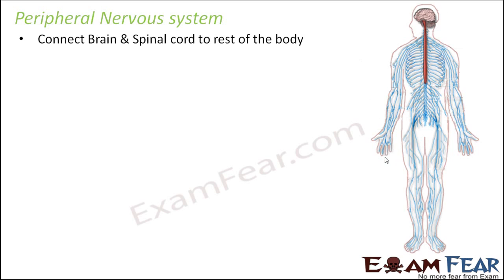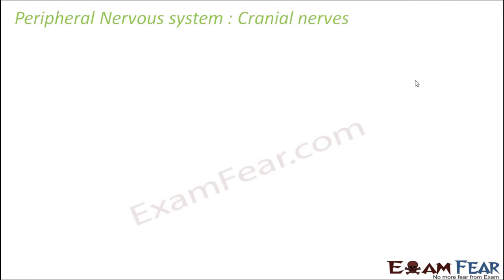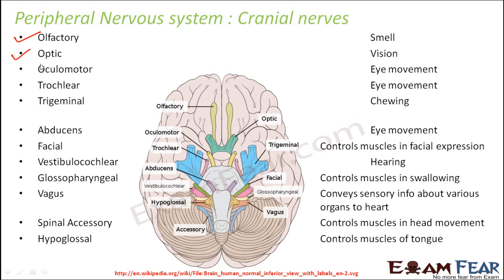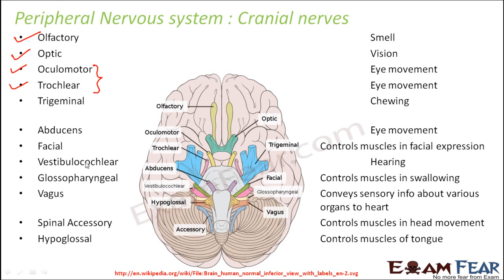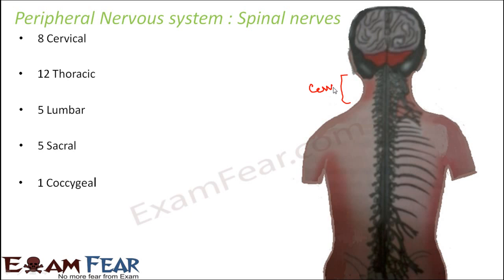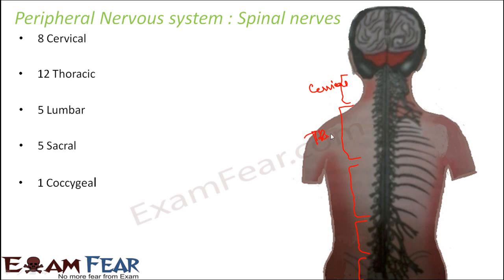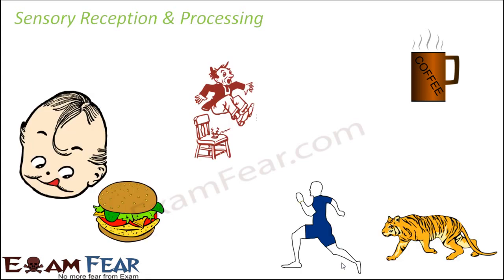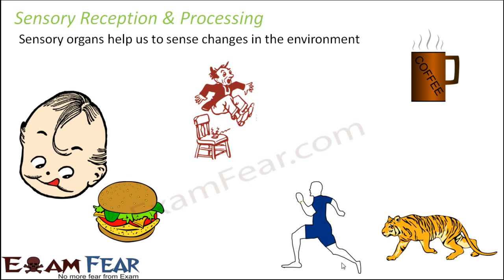Biology Chapter 21 Neural Control & Coordination part 20 Peripheral Nervous System CBSE class 11 XI